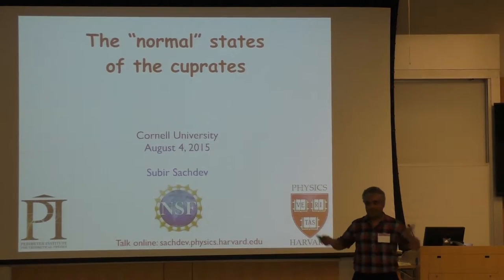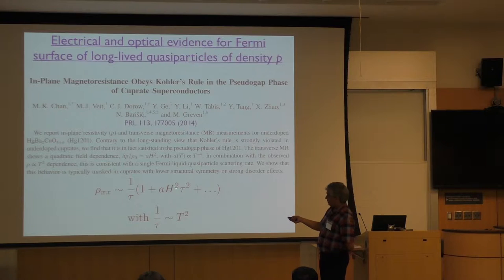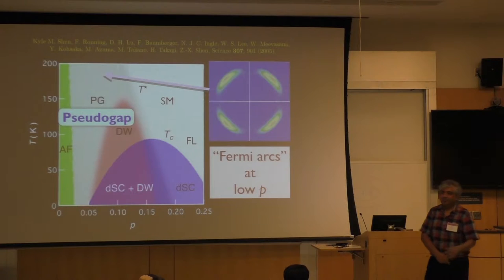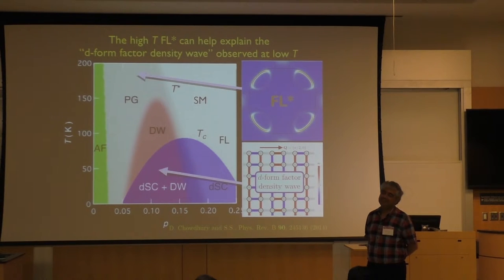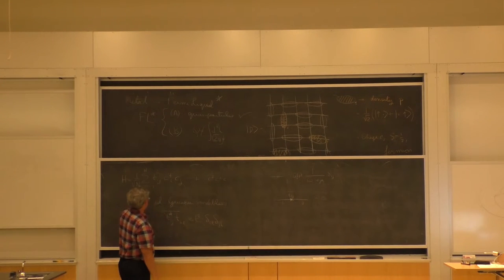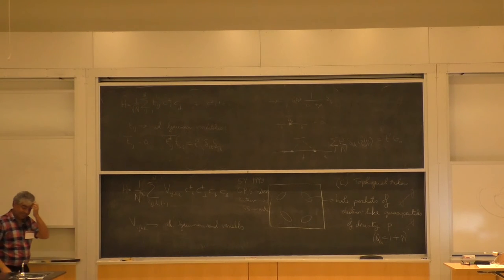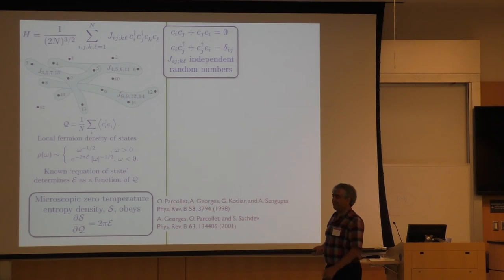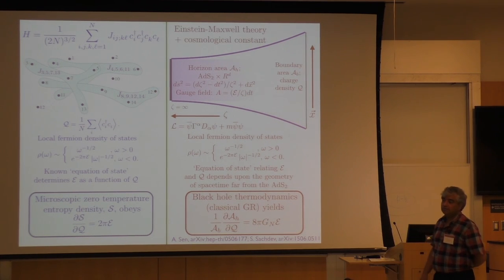Subir Sachdev "The 'normal' states of the cuprates" (Part 2 of 2)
Subir Sachdev
The remarkable normal states of the high temperature superconductors,

Summer School on Emergent Phenomena in Quantum Materials 2015 @ Cornell